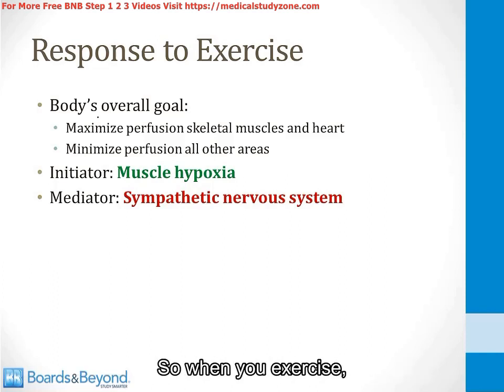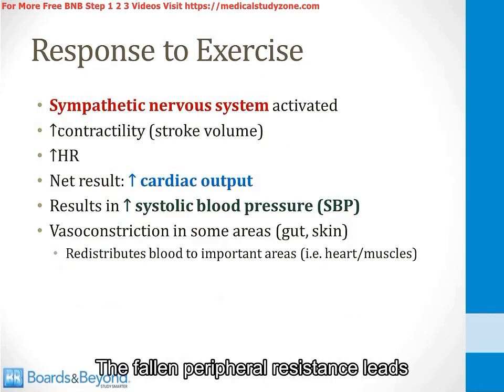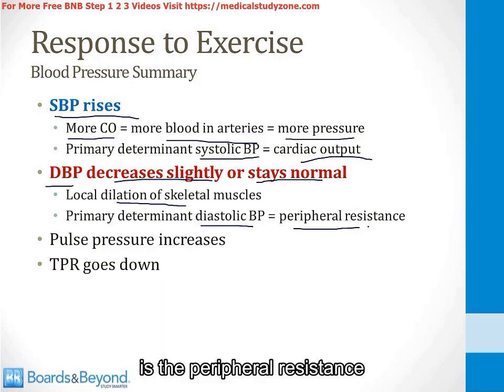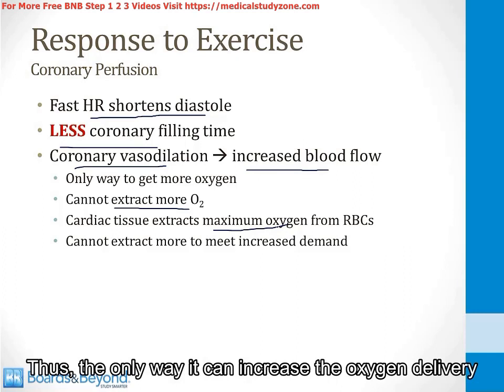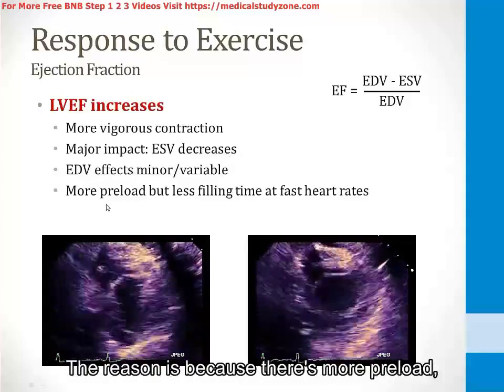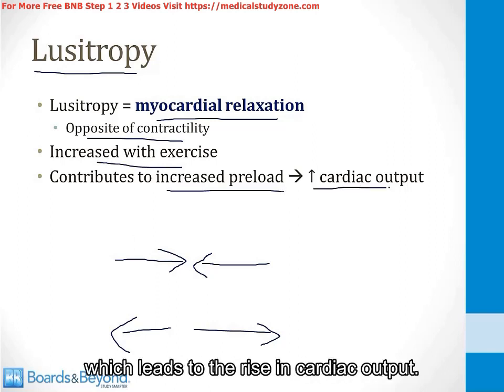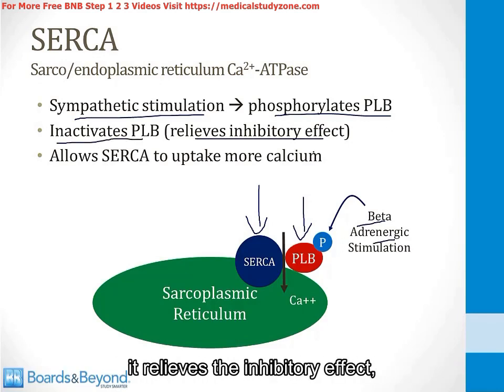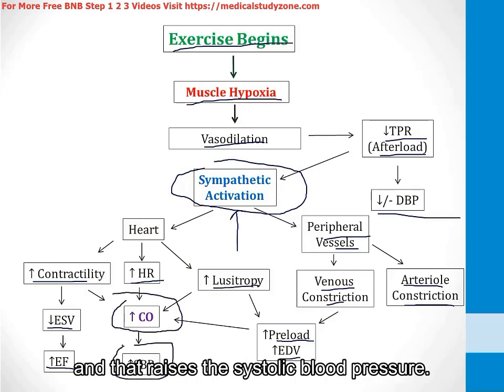Cardiovascular Response to Exercise